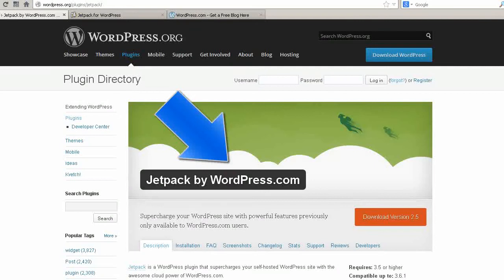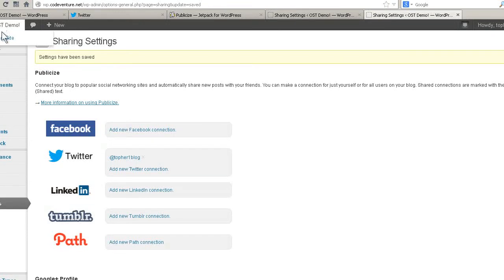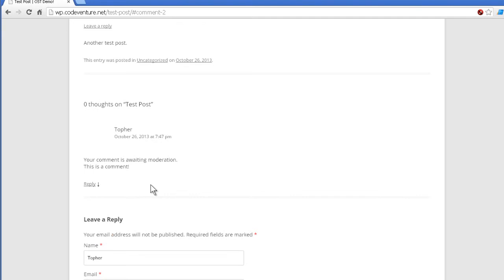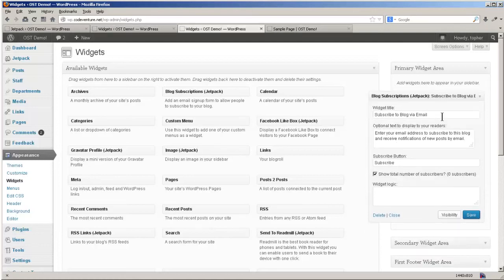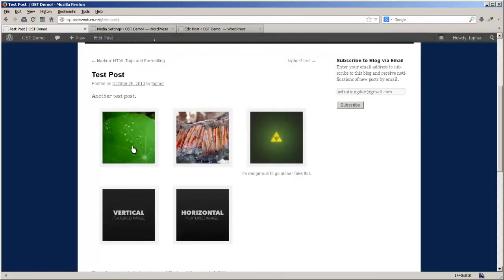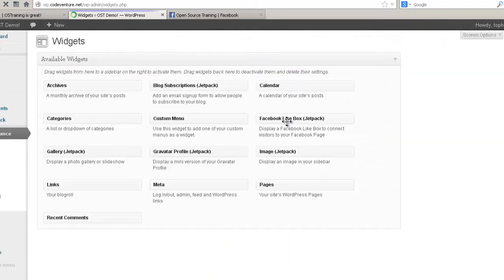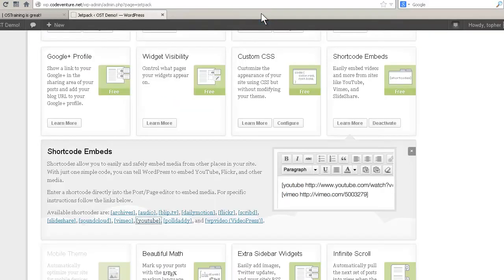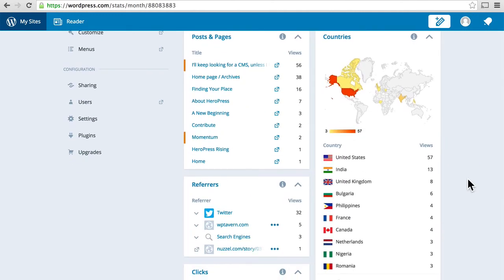Wordpres Tutorial -Wordpress Training-How to Use the Jetpack Plugin in WordPress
COURSE: Wordpres Tutorial -How to Use the Jetpack Plugin in WordPress

INTRO:

Jetpack is one of the most popular plugins in WordPress. Jetpack adds lots of important features to WordPress, from social sharing to statistics and email updates.

Created by Automattic, the team behind WordPress.com, Jetpack has been downloaded millions of times and is installed automatically by many hosting companies.

This class introduces you to many of the most important features provided by Jetpack.

TABLE OF CONTENT:

 Key Features
Introduction to Jetpack
Publicize
Statistics
Notifications
Comments
Subscriptions
Jetpack Quiz 1
 Advanced Features
Photon
Infinite Scroll
Carousel
Tiled Gallery
Contact Form
Extra Widgets
Extra Shortcodes
Jetpack Quiz 2
 Statistics
JetPack Statistics
JetPack Statistics Dashboard
Advanced JetPack Statistics
Jetpack Quiz 3